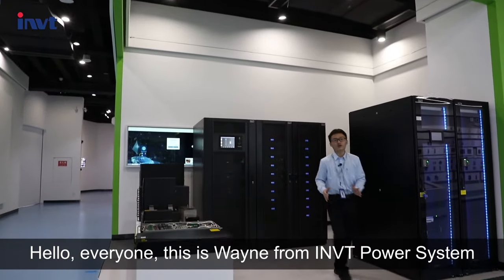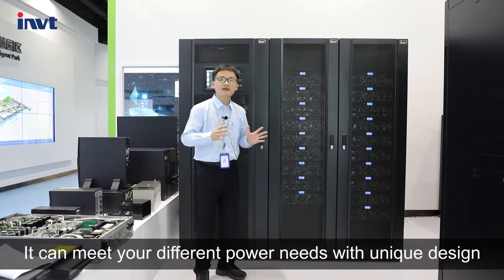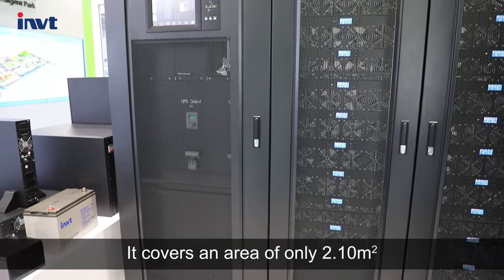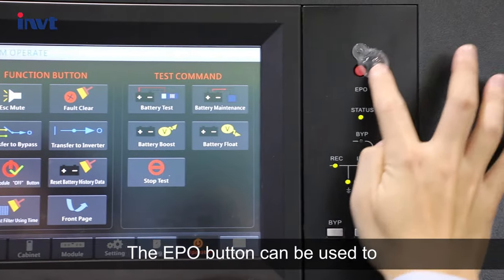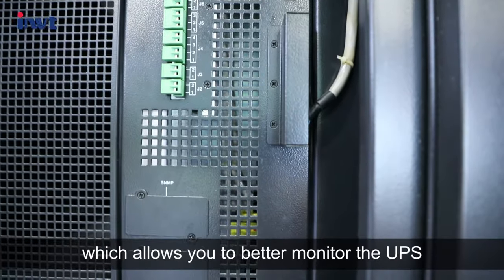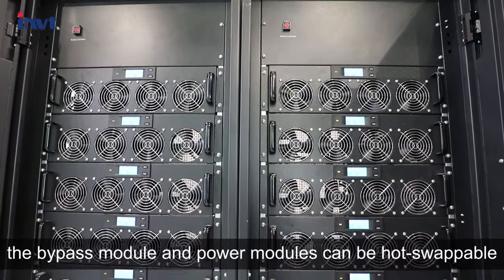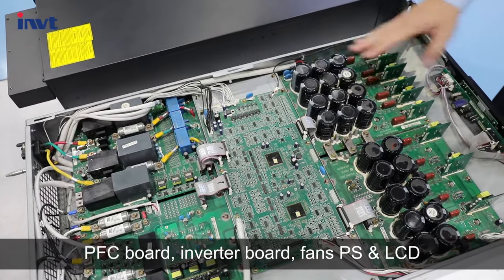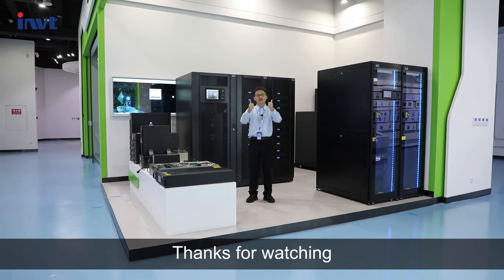Products Introduction: RMX Series 30-600kVA Modular Online UPS | INVT Power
Hello friends and partners. Here is what you will see in this video：

1. The features and advantages of the product
2. Product composition and function introduction
3. Technical parameter introduction
4. 30kVA Power module introduction

There are 4 core features of the RMX Series 30-600kVA Modular Online UPS:

① Modular IGBT
② 25 & 30kVA power module
③ Isolated airflow

The series Modular Online UPS is high reliability and adaptability product for medium and large data centers. The series is the upgrade of 20 - 200 kVA series UPS and the capacity can be expanded to 900 kVA. Independent LCD for each power modular, modular IGBT, and isolated airflow bring extremely high reliability, it’s the best power protection solution for large data centers. It provides 150kVA, 180kVA, 250kVA, 300kVA, 500kVA, 600kVA for choosing.

If you want to know more about our product, we’re ready wherever and whenever you need us 24/7/365: